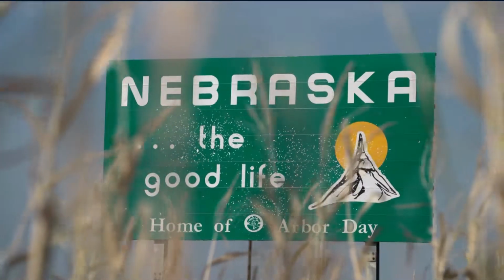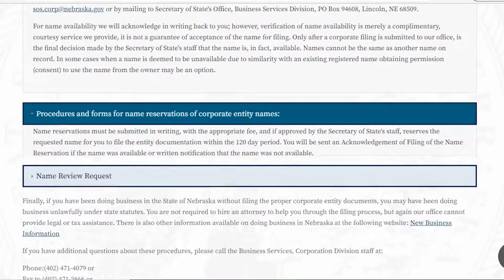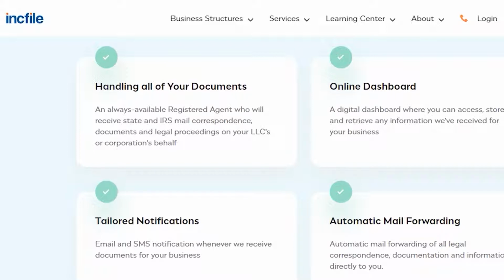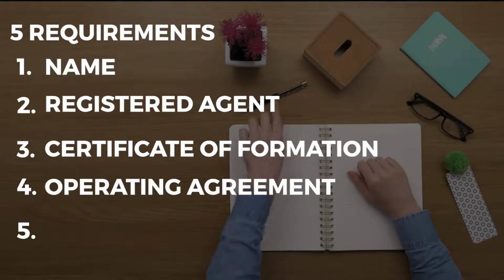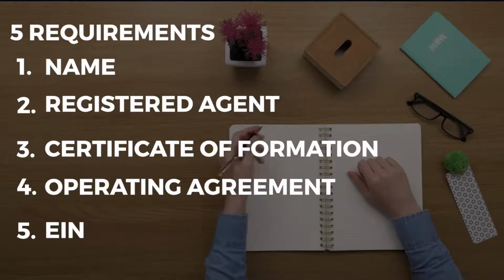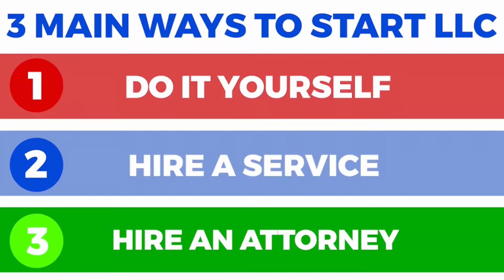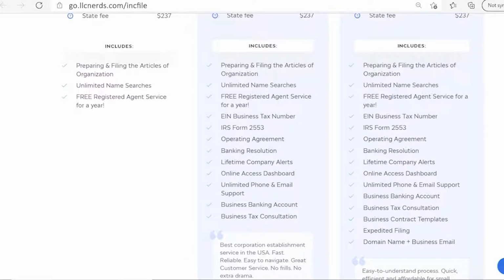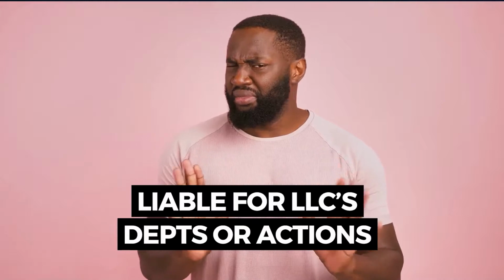How To Start An LLC In Nebraska [2023] 💼 Forming Nebraska LLC (Includes FREE & Paid Options) 🔥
Ready to incorporate an LLC in Nebraska but unsure where to begin? Today, you will learn about the most common ways to start your business, including:

⏰TIMESTAMPS⏰
00:00 - Overview
00:55 - DIY LLC Formation
06:21 - Professional Formation Service
09:35 - Hiring an Attorney